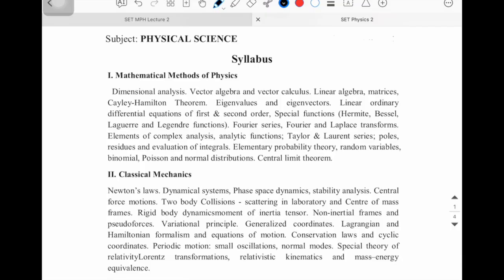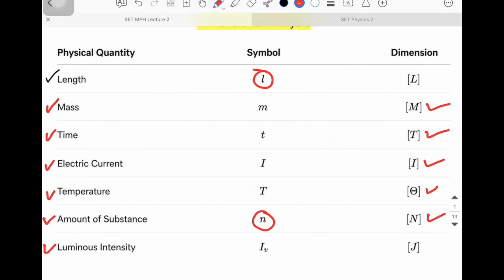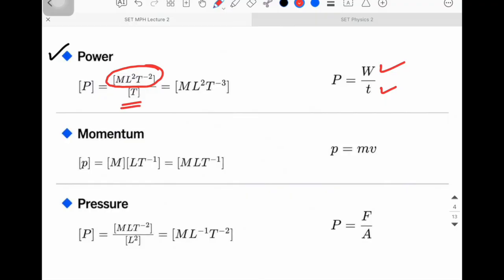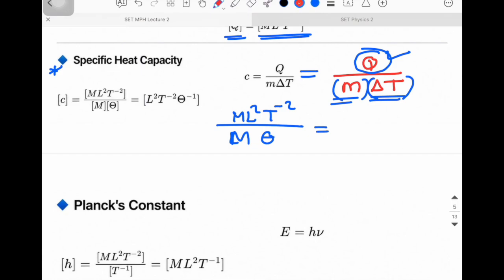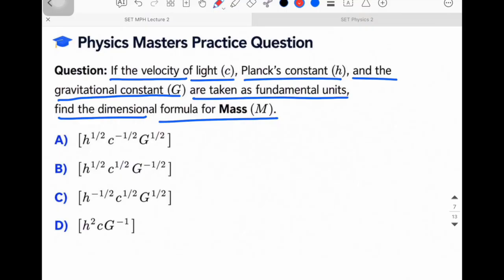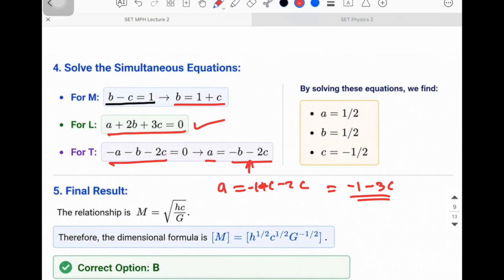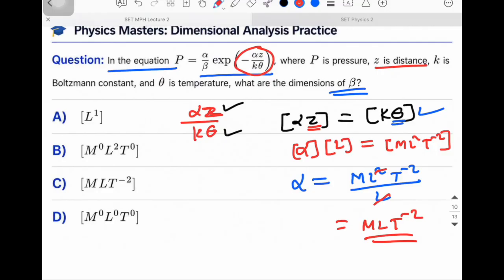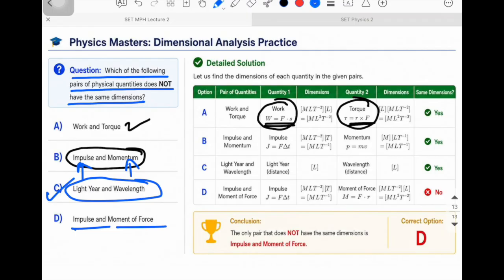SET Lecture 01 | Dimensional Analysis | Mathematical Physics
SET Physics Lecture 01 – Dimensional Analysis explained with concepts and problems for SET/NET exams.

In this first lecture of our SET Physics series, we begin with one of the most important topics in Mathematical Physics – **Dimensional Analysis**.

This session is designed to build strong conceptual understanding along with problem-solving techniques required for SET, NET, and other competitive exams.

📌 In this lecture, you will learn:
✔ Fundamental & Derived Quantities
✔ Dimensional Formula
✔ Finding relations between physical quantities
✔ Important exam-oriented problems

🎯 This lecture is very important for:
• SET Physics aspirants
• CSIR NET / UGC NET Physics students

🚀 This is Lecture 01 of the complete SET Physics course.

📢 Join our live classes & full course:
(Details will be shared soon)